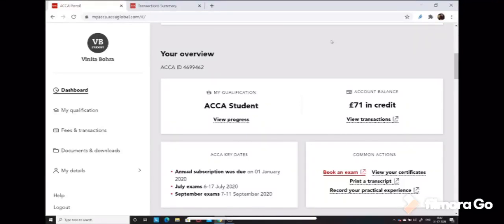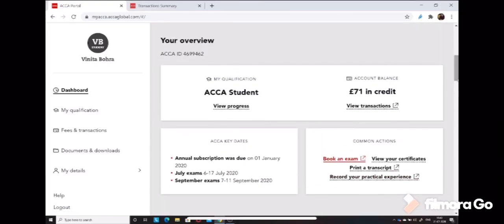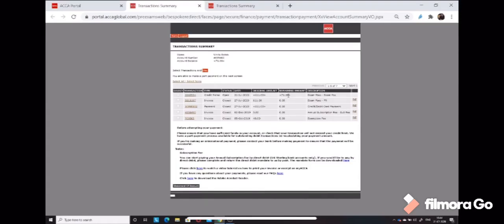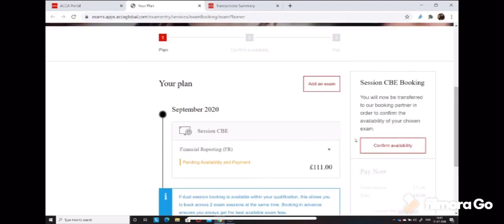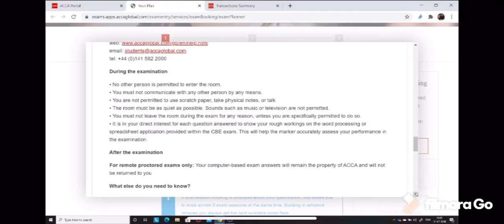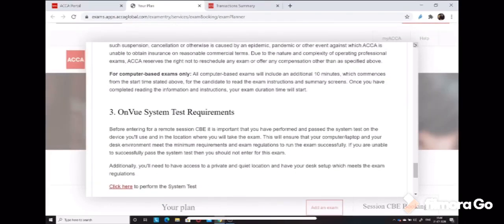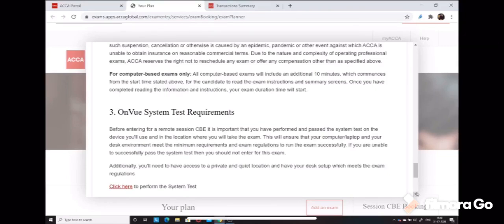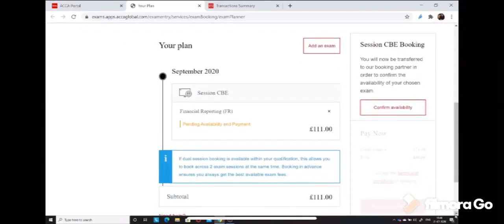How to book ACCA EXAM FROM HOME FOR SEPTEMBER How to take ACCA exam from home